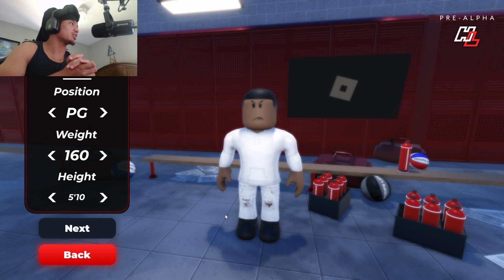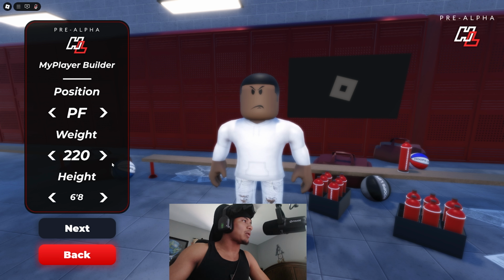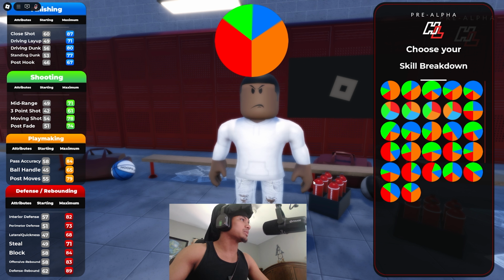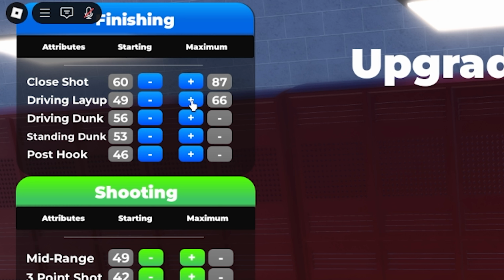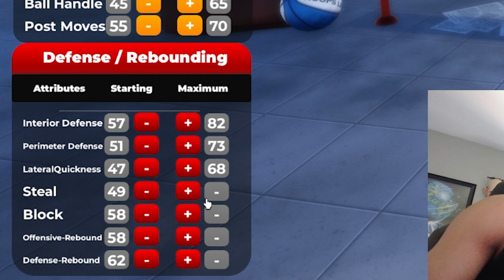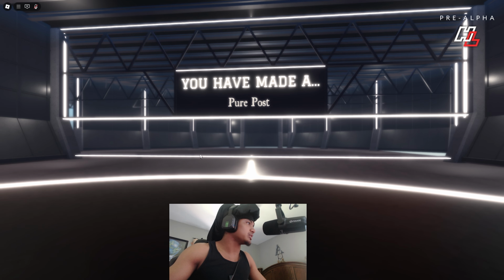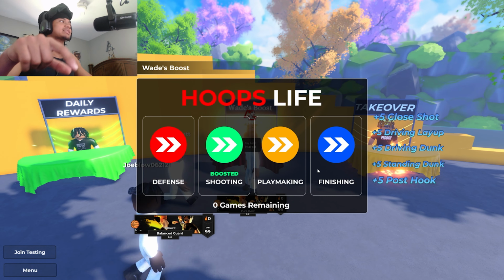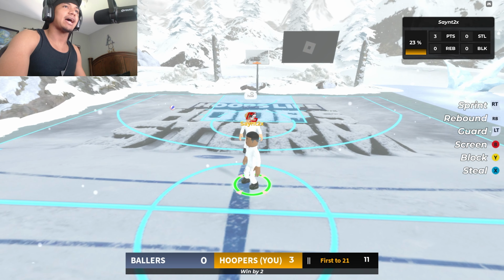I Put PRIME KEVIN DURANT into Hoops Life!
Today, I Put Prime Kevin Durant into Hoops life & its literally a demigod!